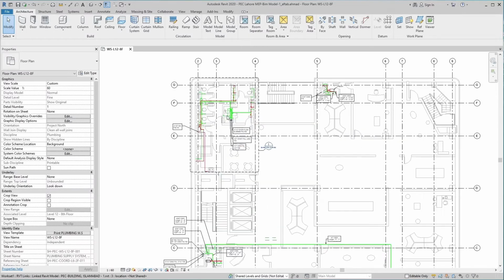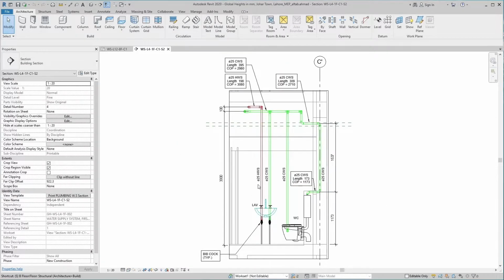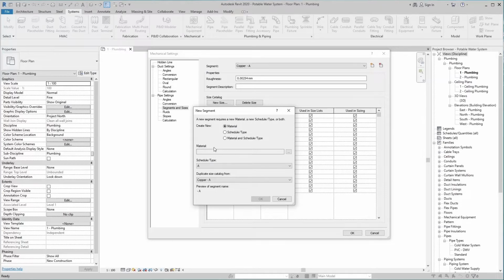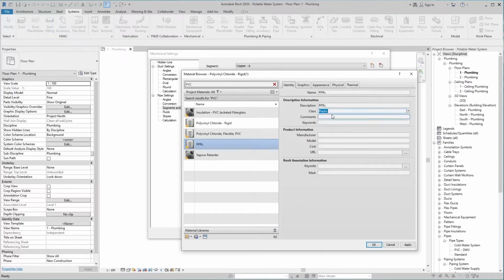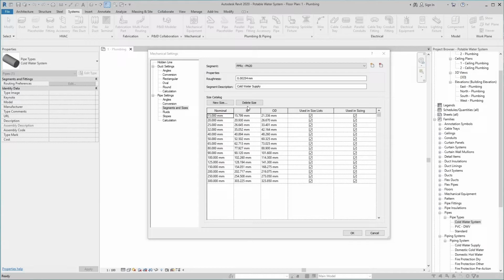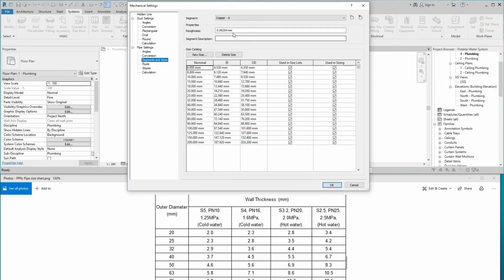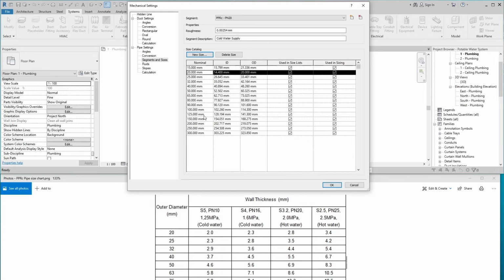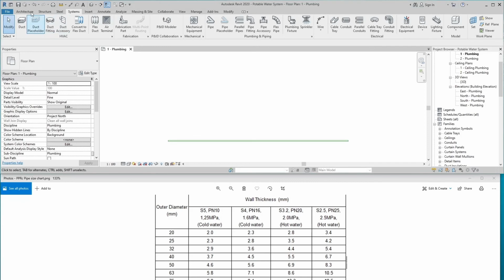POTABLE WATER SYSTEM IN REVIT PART 2 OF 5 (PIPE SEGMENT & SIZE CATALOG) ENGLISH